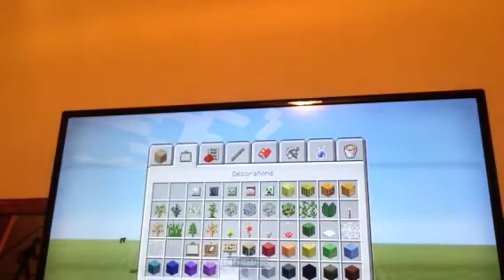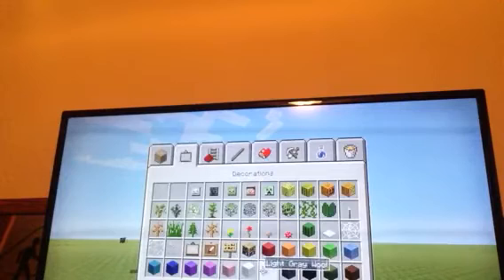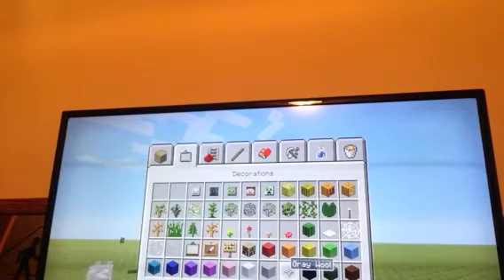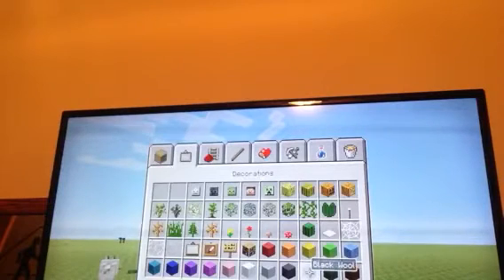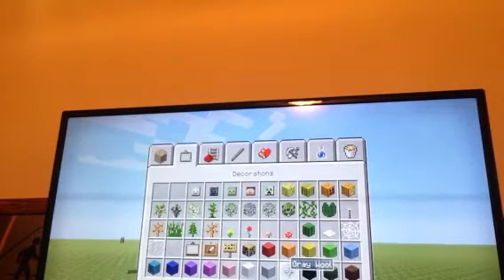Minecraft Tutorail: How To Make A Sliverfish Statue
Minecraft Tutorail: How To Make A Sliver fish Statue